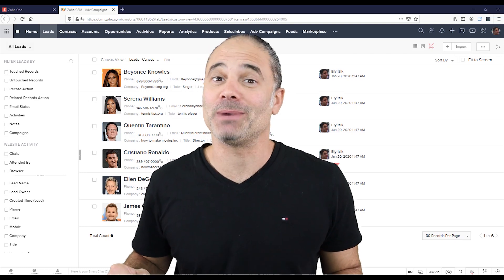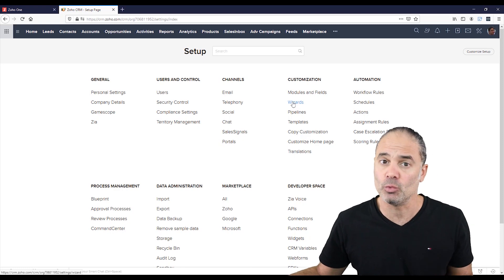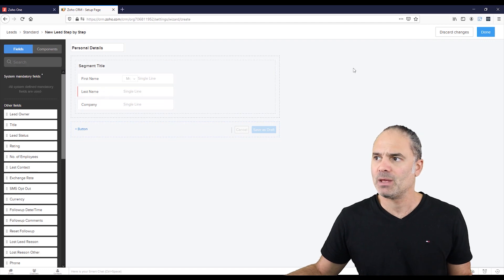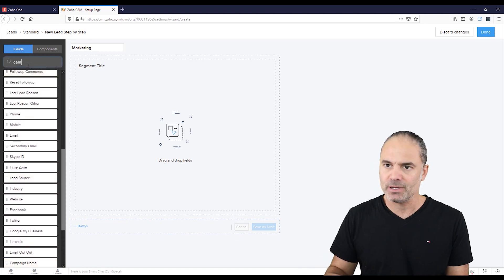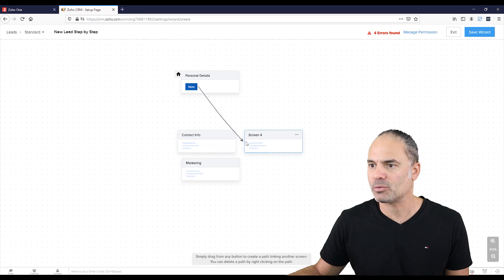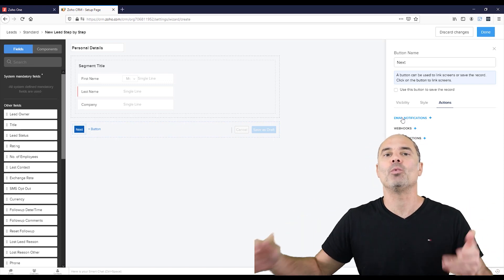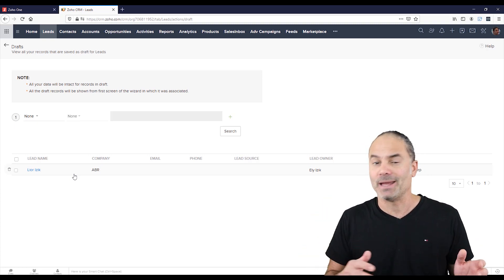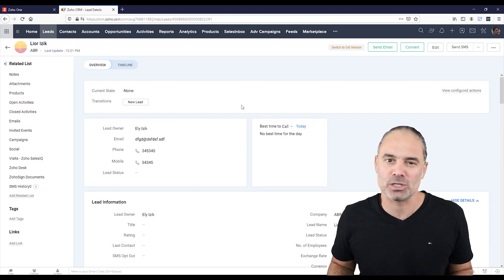Zoho CRM Wizards - 2020 Edition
Video Topic:
In this video, Lior Izik presents for the first time the newest Zoho CRM feature, Zoho CRM Wizards.

My name is Lior Izik and I am a Business Coach and a Premium Zoho Partner located in Toronto, Canada. Our company provides various Zoho and Business solutions.

My Book